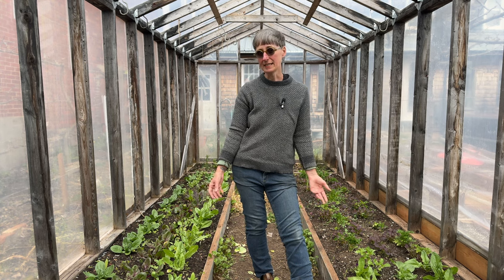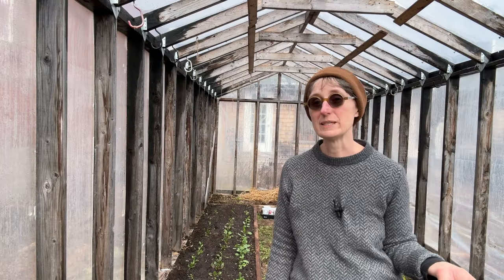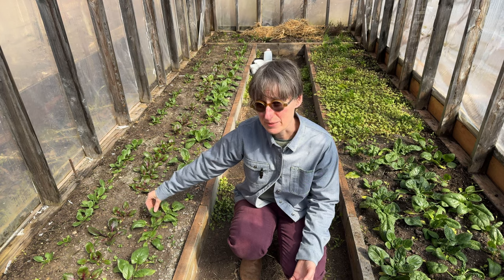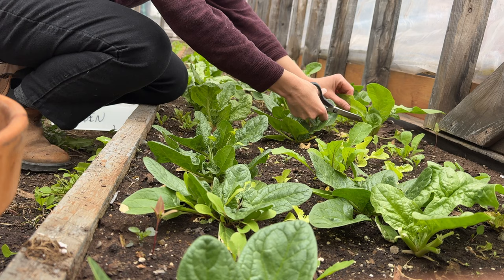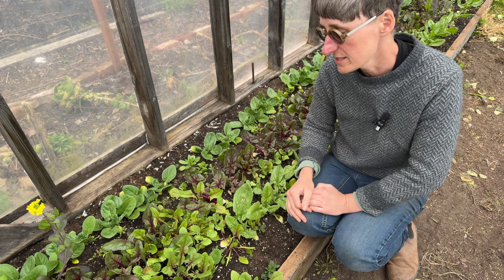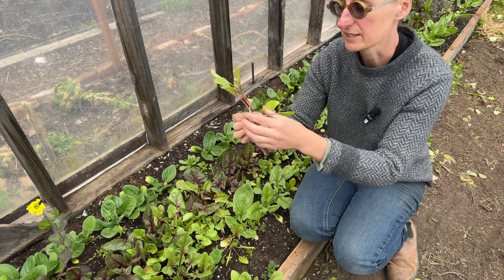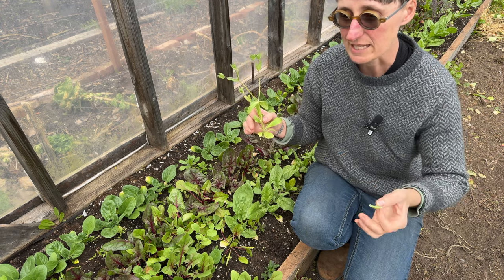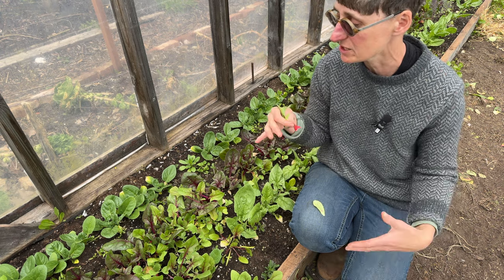Spinach! Best overwintered green in an unheated greenhouse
We supply our restaurant with salad greens through the spring, fall and summer with our unheated greenhouse. Every season ask ourselves: Is it better to plant in the spring or fall? What varieties work best? Is direct seeding or transplanting better? What greens work best, and what varieties do we use? I'll show you what the greenhouse looked like in March, April, and May, and what we discovered about the best crops and methods to use.